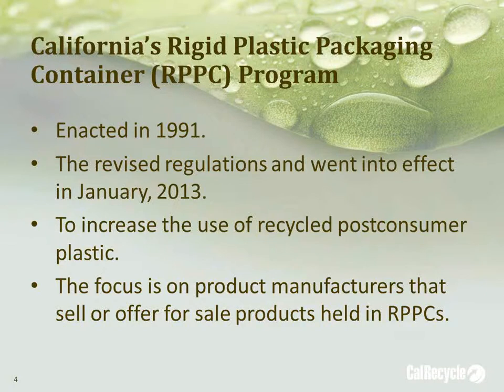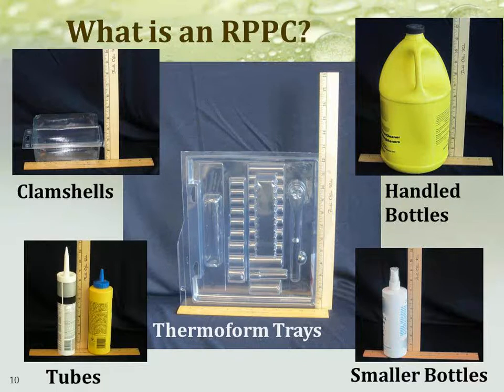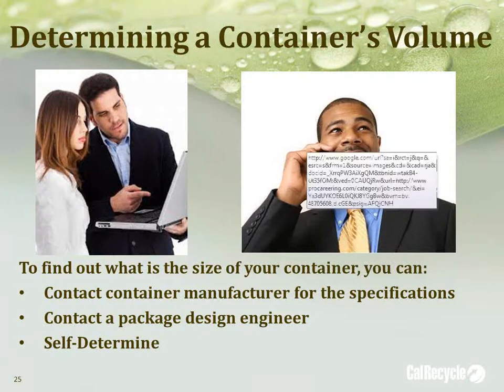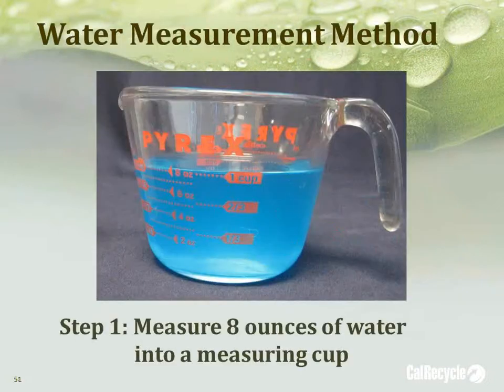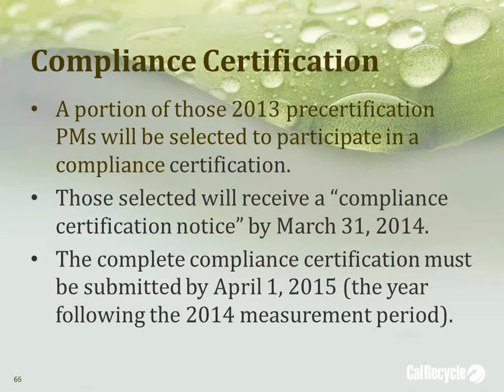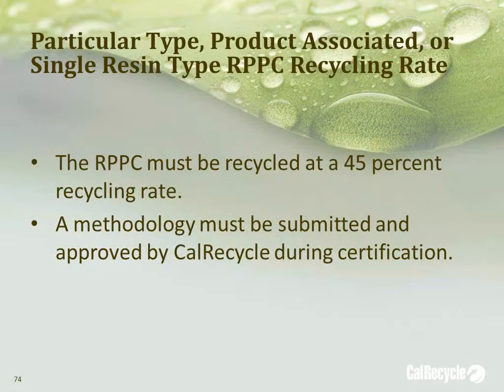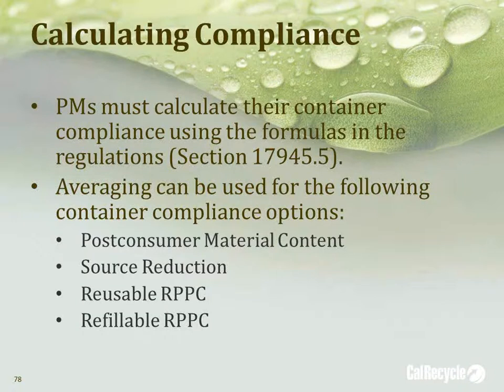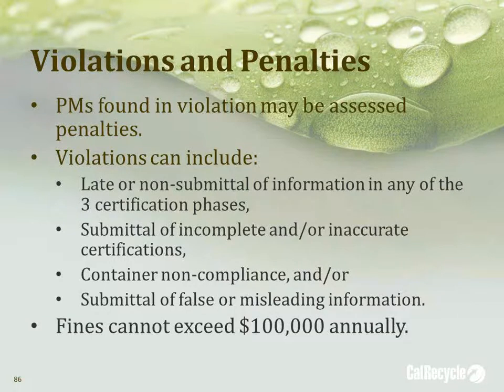Rigid Plastic Packaging Container RPPC Program Webinar Complying with California's RPPC Law